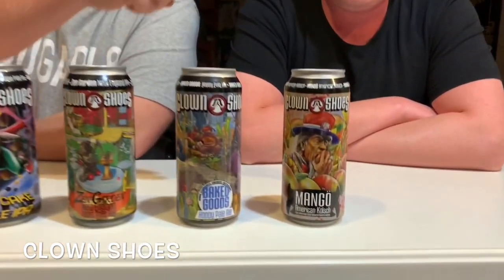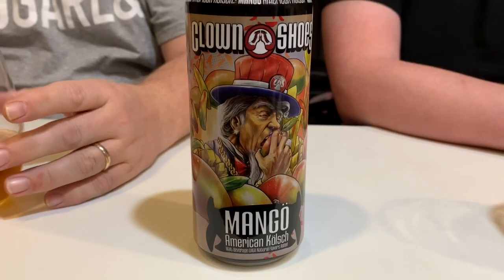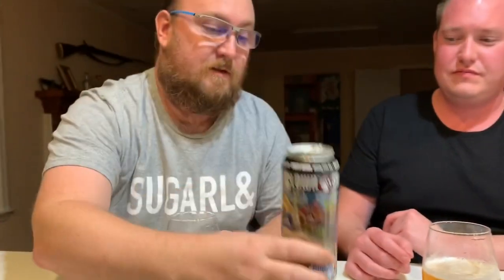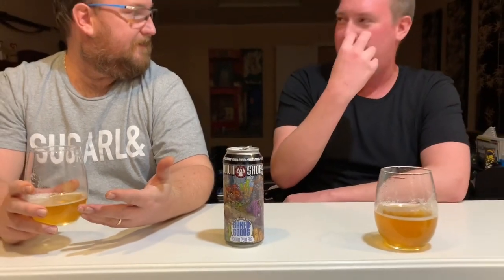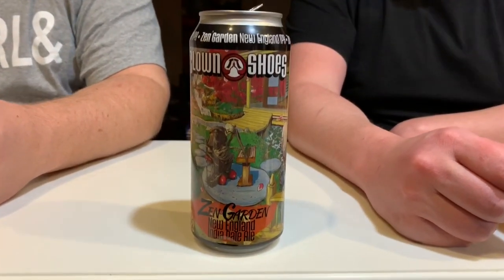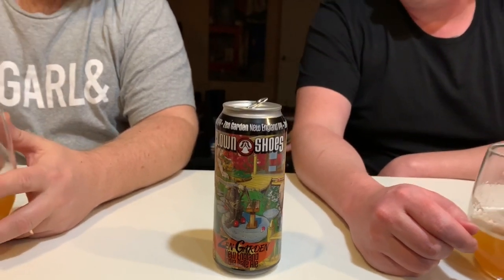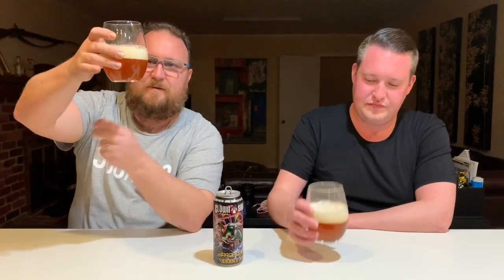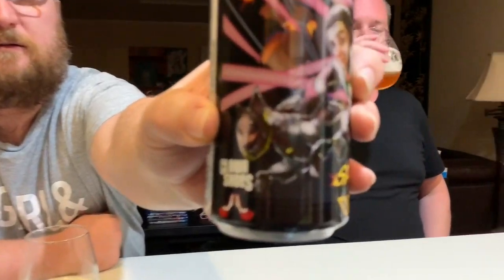Clown Shoes Brewery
In this video the fat guys taste beers from Clown Shoes Brewery. Join the fat guys for a trip down this brewery’s selections of different beers.